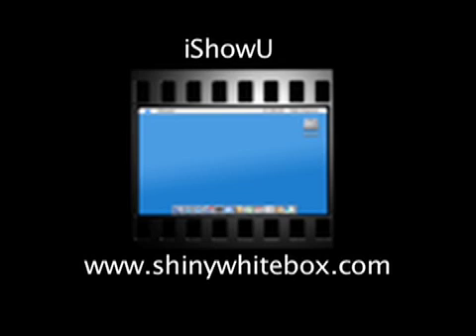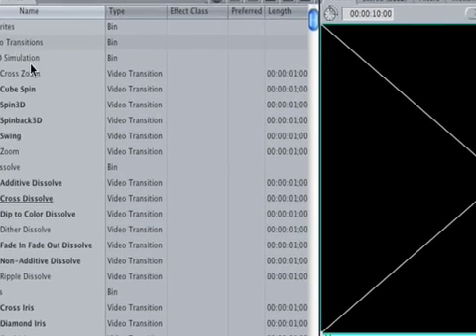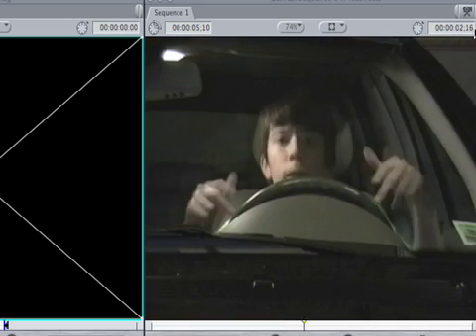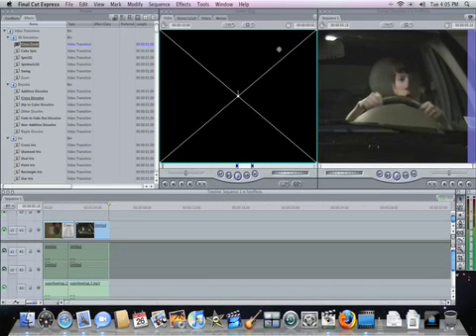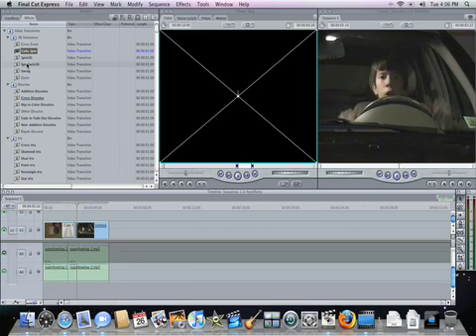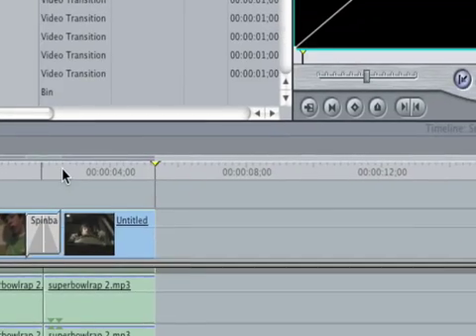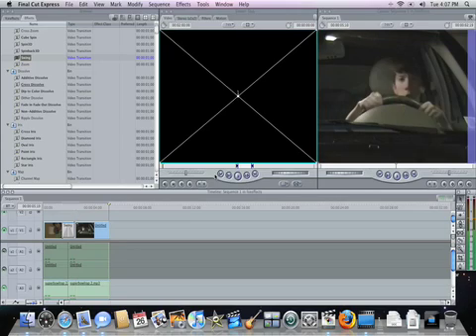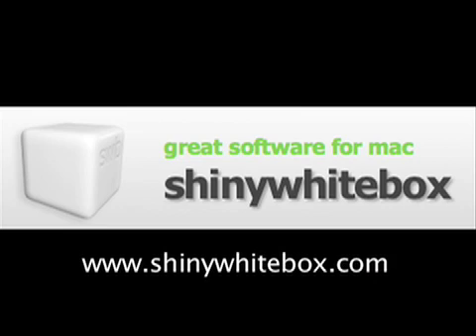Final Cut Express Effect Series: 3D Simulation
IN this series I will show you every Final Cut Express Video Effects/Transition!